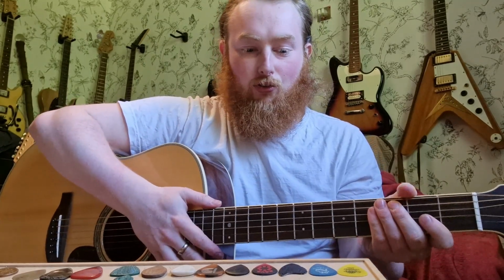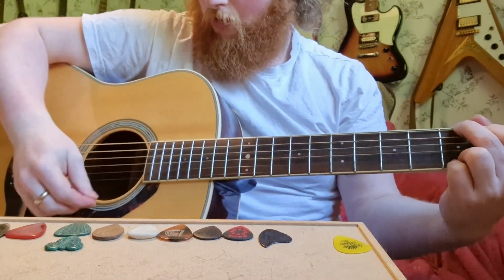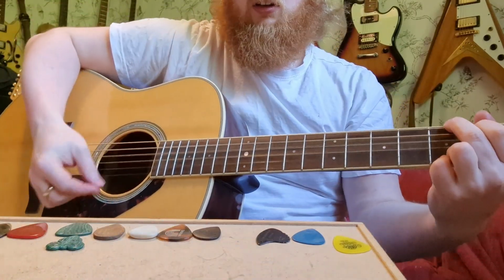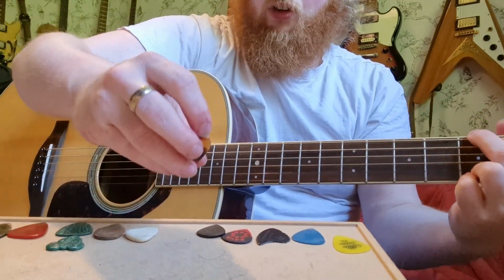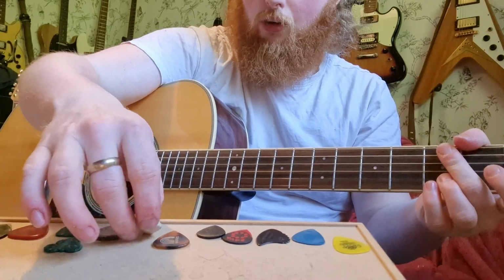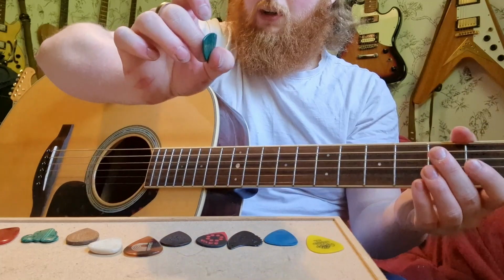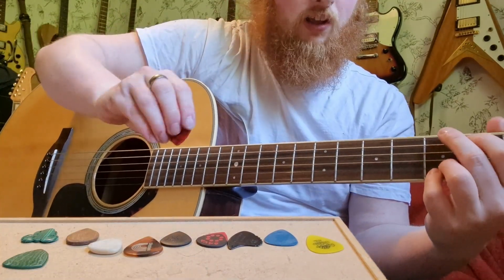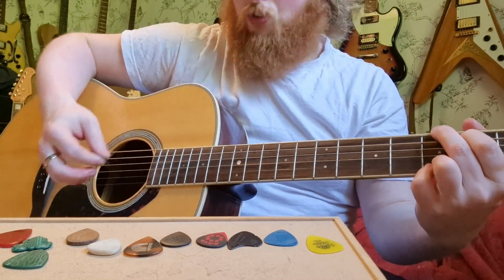Comparing Guitar Pick Materials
heres something different if anyone is sick of shorts